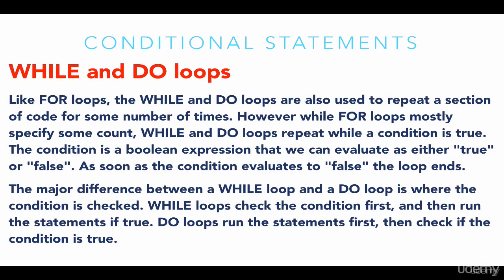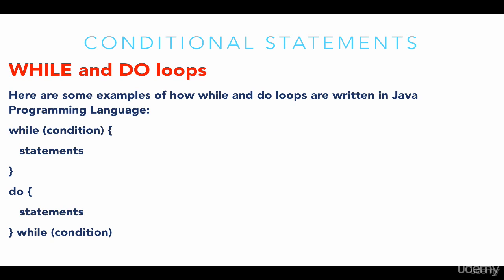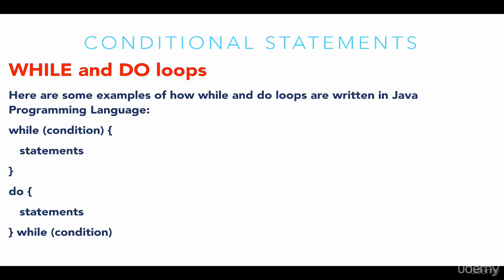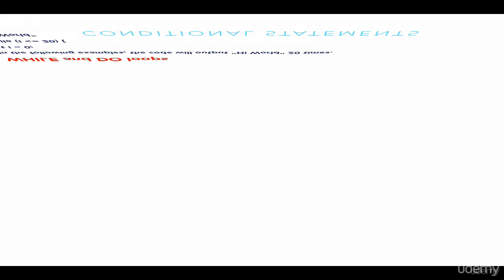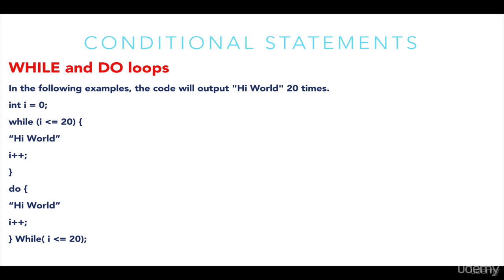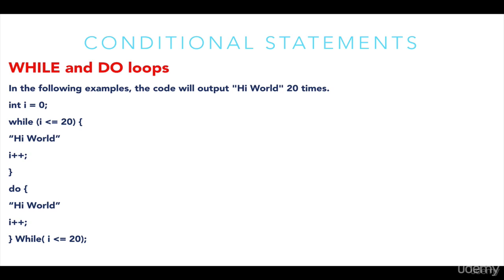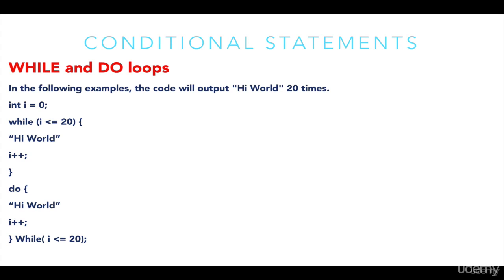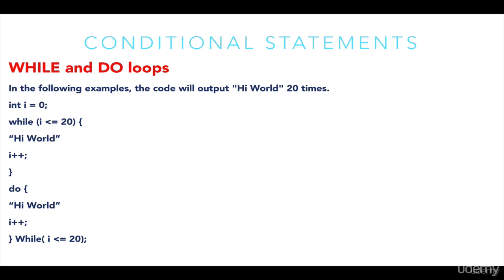26 . WhileDo While Loops-Android app development for beginner